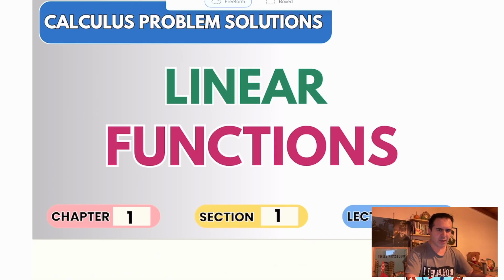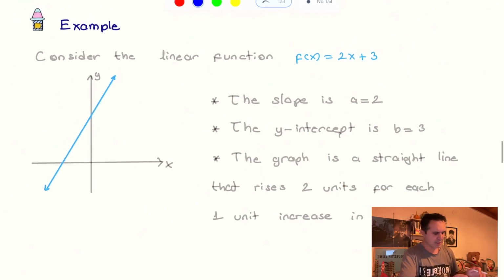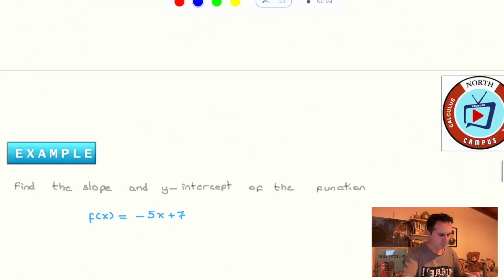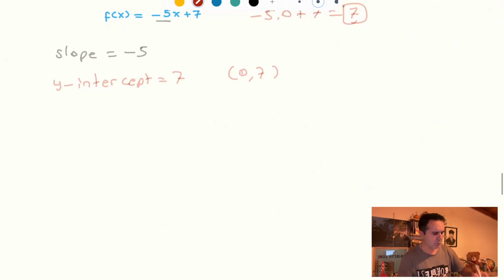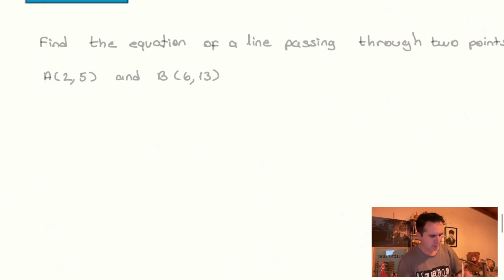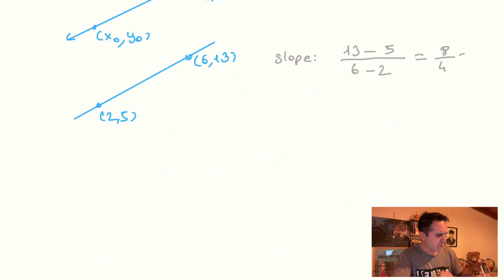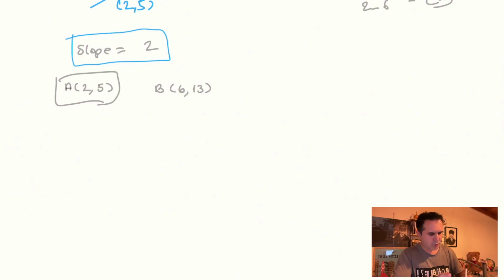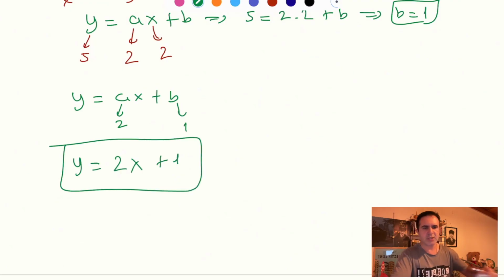📘 Linear Functions Problems | Calculus Problem Solving | Ch 1.2 – Lesson 6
📘 Calculus Problem Solutions | Chapter: 1.1 | Lecture: 6 | Linear Functions

This video solves selected problems from Thomas’ Calculus (14th Edition). Concepts, techniques, and step-by-step solutions are explained in detail.

🔹 Chapter 1 | Section 1 | Lecture 6 | Linear Functions
In this lesson:
✅ Concept explanation
✅ Step-by-step problem solutions
✅ Practice examples

🎯 Who Should Watch:

University students preparing for Calculus exams

Anyone who wants to master linear functions